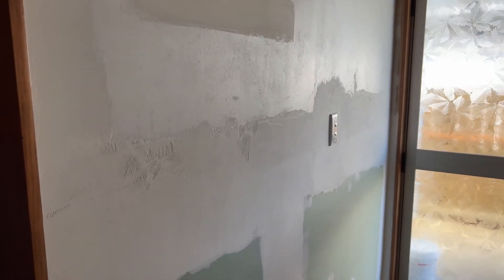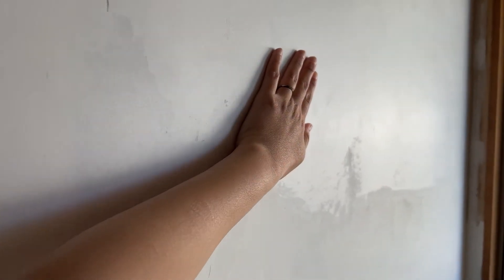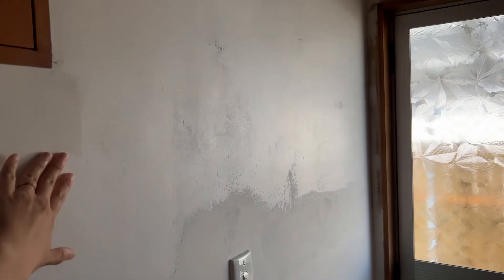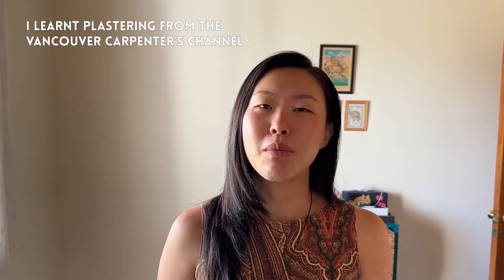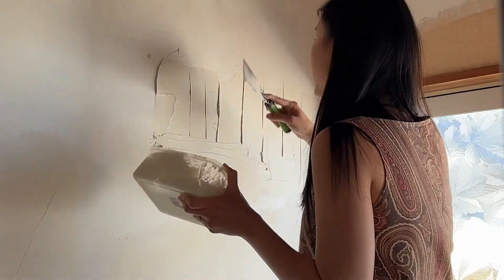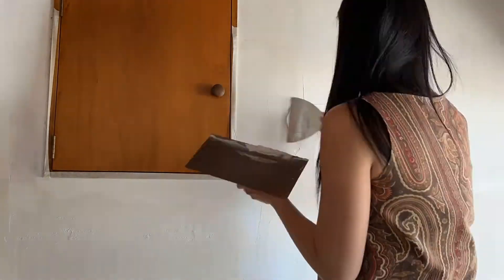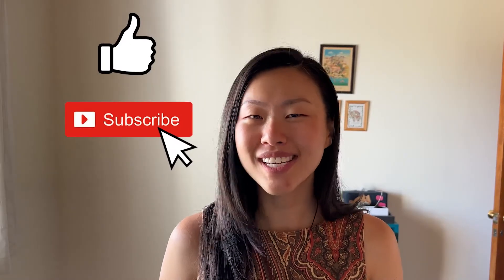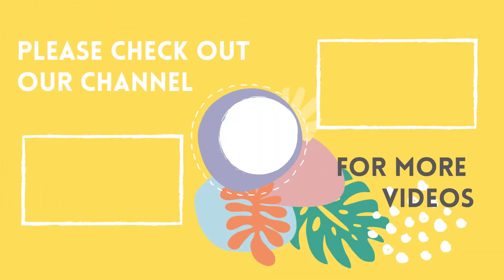DIY skim coat plastering on uneven wall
Our laundry wall has been left exposed for over 6 months and now that I finally got to it, managed to give it a skim coat to even out the rough surface left by the wallpaper.

I learnt how to do do most of the plastering via the Vancouver Carpenter, he's a good one to watch if you need some plastering advise

I think we'll have to try steaming the wallpaper to maybe get around the glue residue issue, catch us in our future video to see if it works!